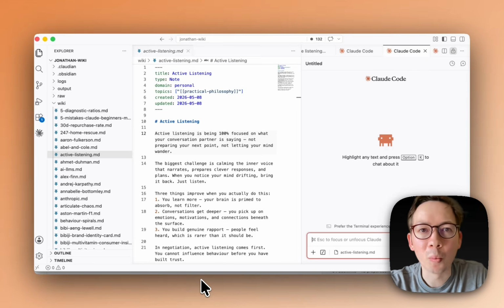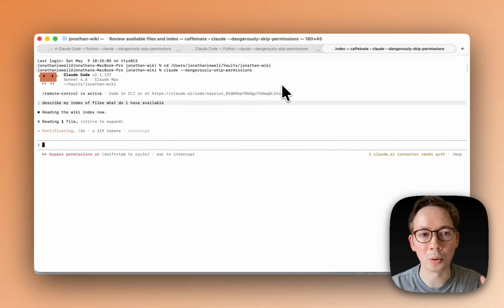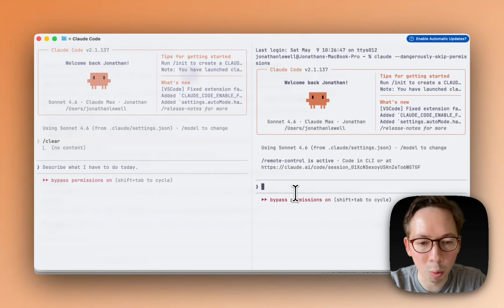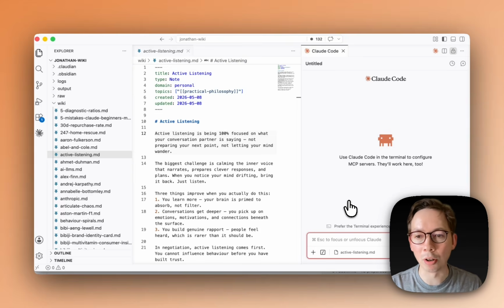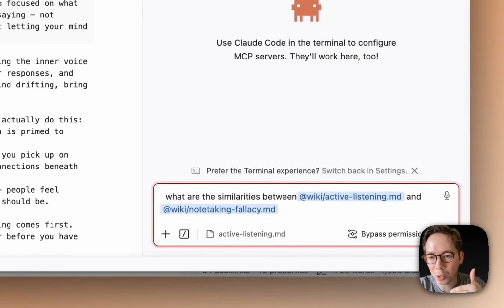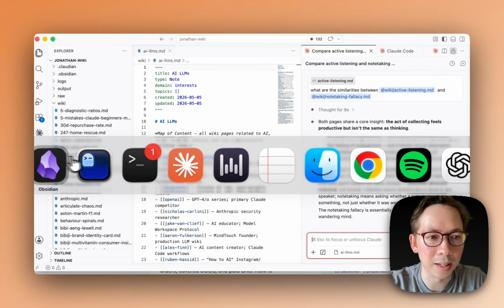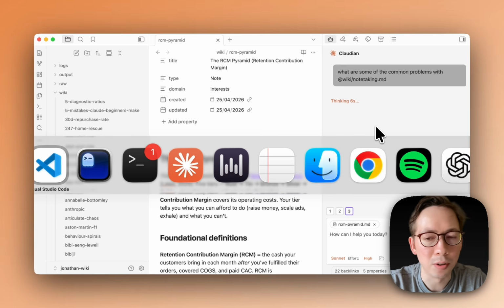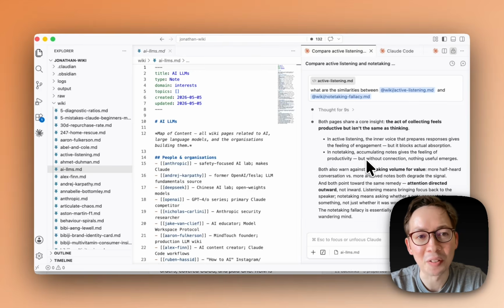Battle of the Claude Code Apps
I have tried 4 of the most popular apps to run Claude Code with my Obsidian setup, which I use to manage my work and life.

Here is my rundown of the pros and cons of each app.

CHAPTERS

0:00 Intro
0:16 Mac Terminal — the default
0:58 Ghostty — upgrade your terminal
1:46 VS Code + Claude Code plugin
3:22 Obsidian + Claudian
4:37 The verdict

🔗 LINKS

VS Code Claude Code extension → search "Claude Code" in the VS Code Extensions panel